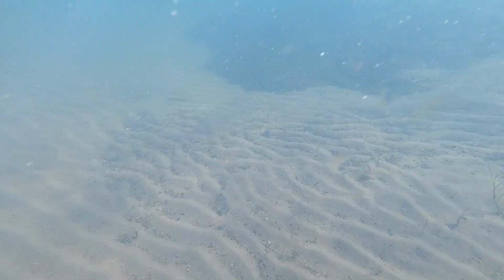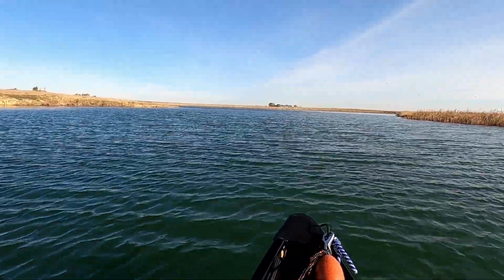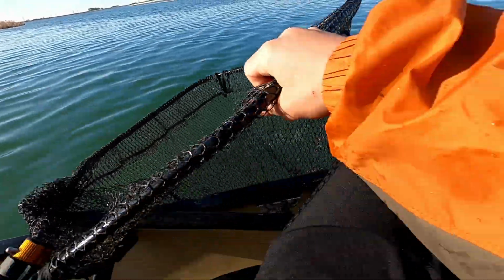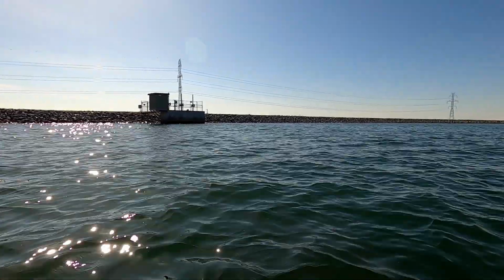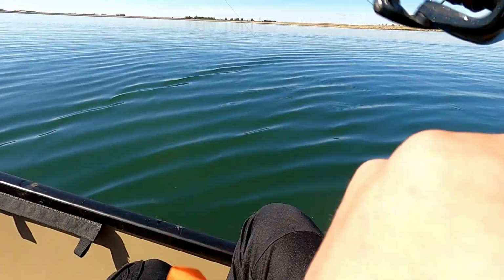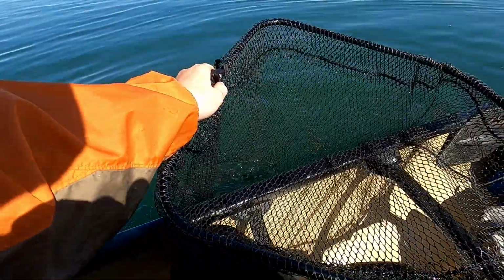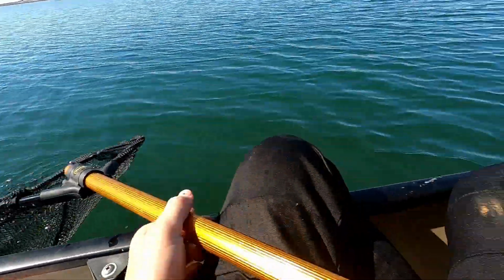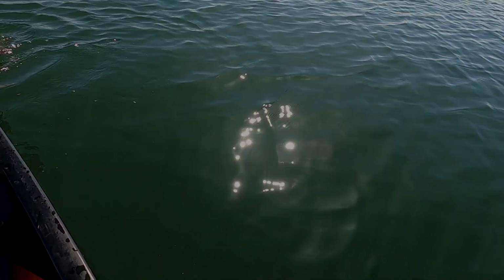FISHING and CANOEING on DALEMEAD LAKE in the SPRING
Thank you guys for clicking on todays episode. In this video me and my dad head out on Dalemead lake seeking some pike. This is also the first time we got out with our canoe.